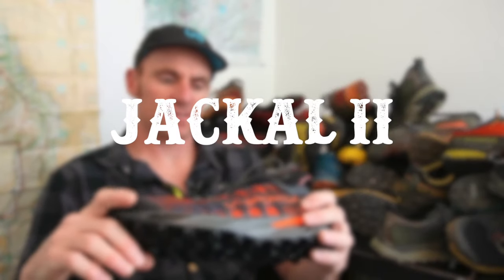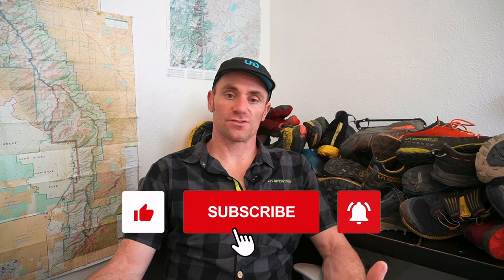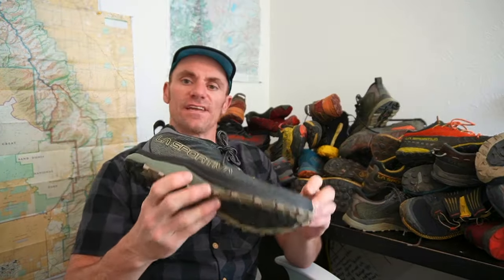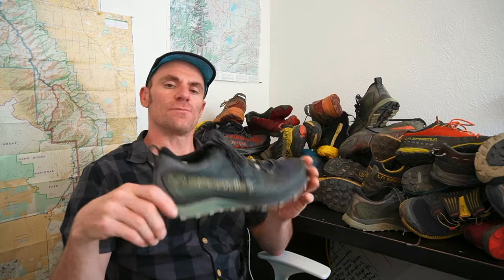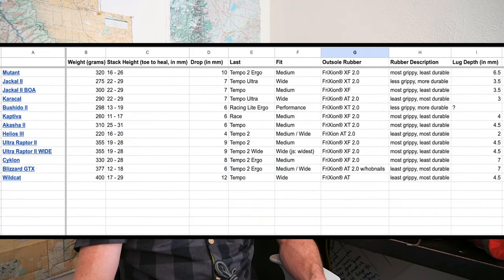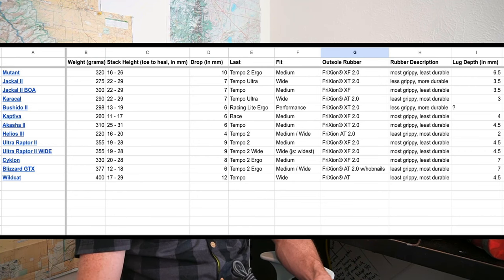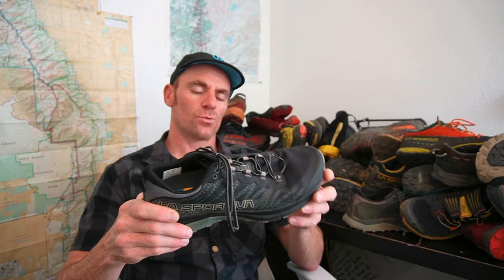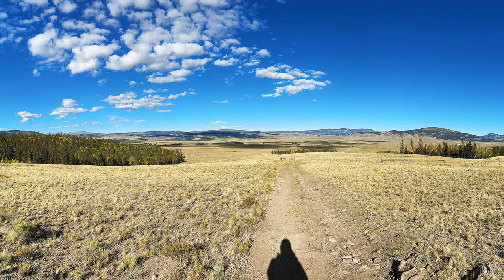Is the Jackal II La Sportiva's best ultralight backpacking/thruhiking shoe? Mutant vs Jackal II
Thanks to all my patrons who help make videos like these possible! If you haven't yet - join today

00:00 Introduction
01:35 Weight
01:57 Midsole Cushion
02:25 Drop
04:11 Last, Volume
07:02 Outsole Durability
09:55 Upper Ventilation, Drainage